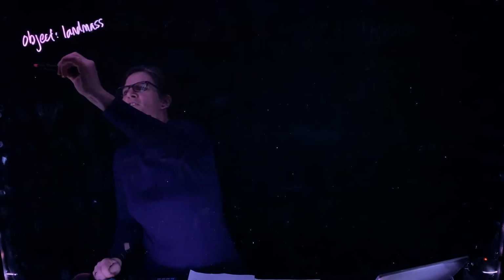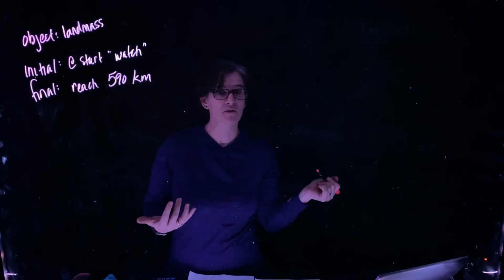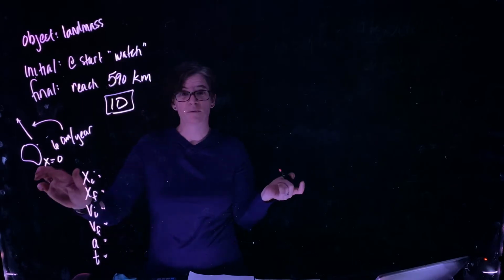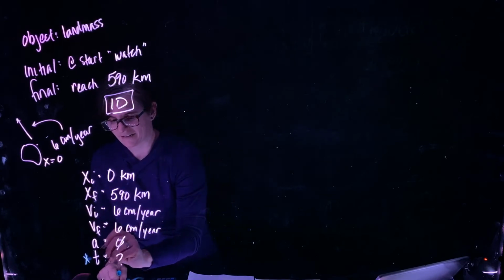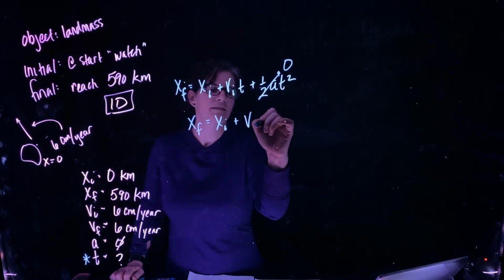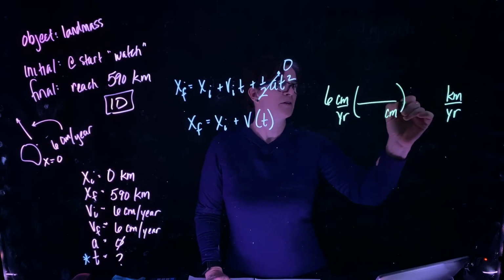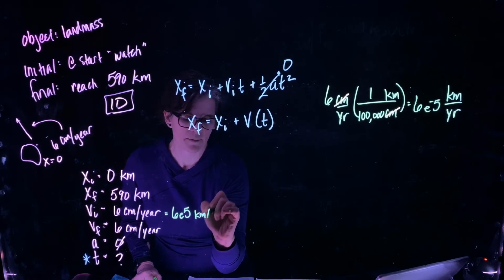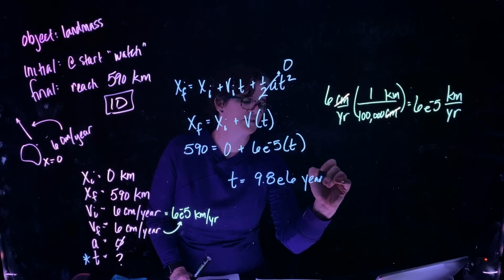1D Constant Motion Example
Land west of the San Andreas fault in southern California is moving at an average velocity of about 6 cm/year northwest relative to the land east of the fault. Los Angeles is west of the fault and may thus someday be at the same latitude as San Francisco, which is east of the fault. How far in the future will this occur if the displacement to be made is 590km northwest, assuming the motion remains constant?